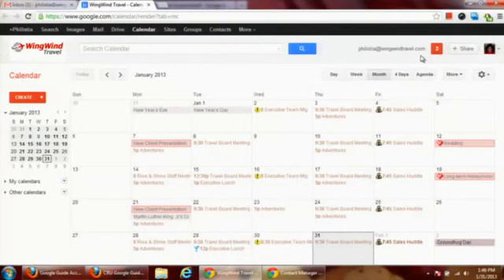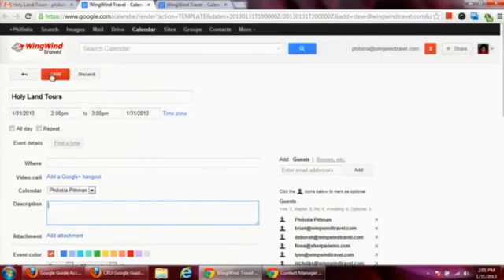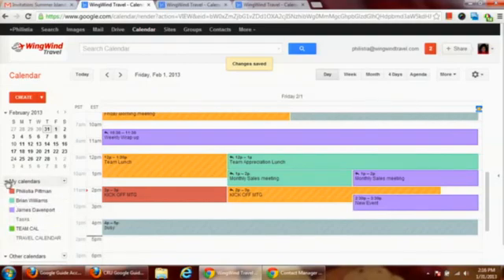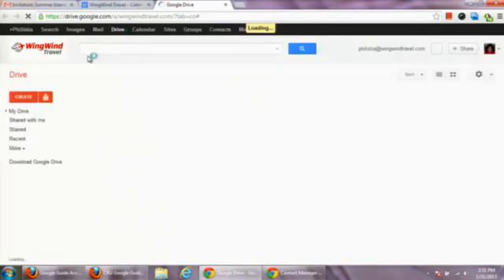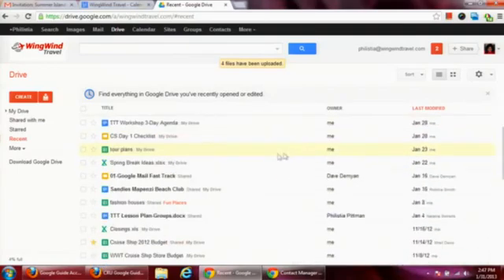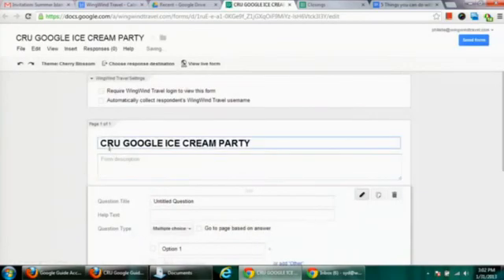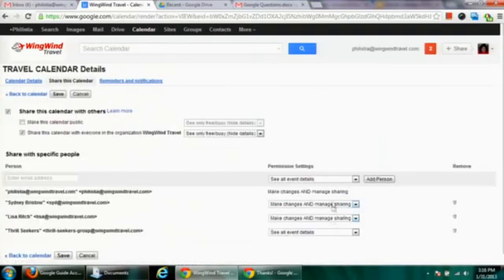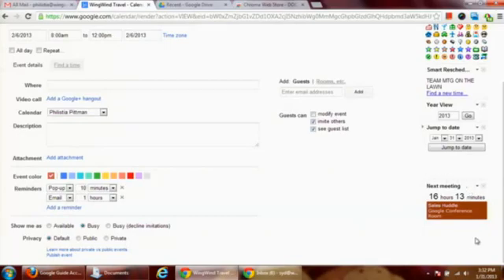Google Guide Training Part 2: Start at 1:25